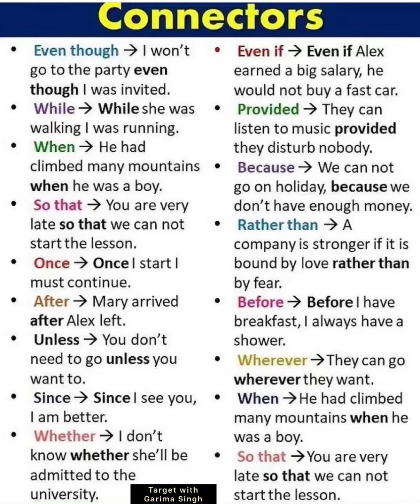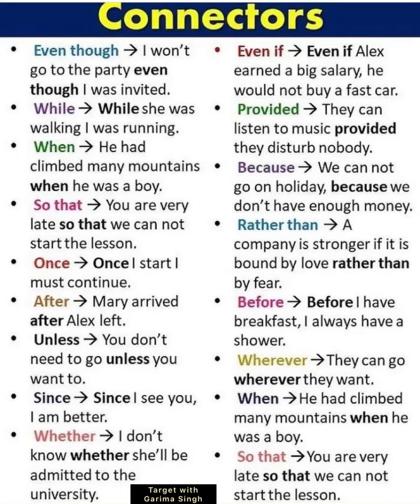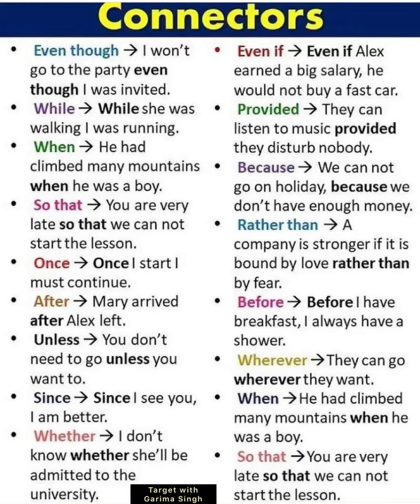easyenglish learnenglish englishdailyusesentences learning dailyenglish englishconnection